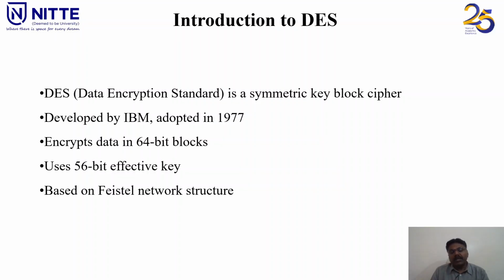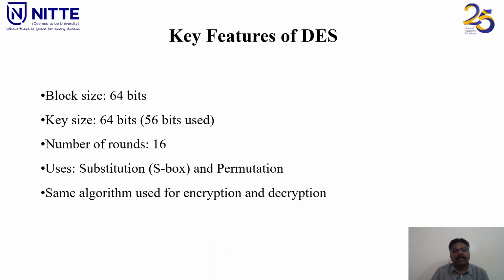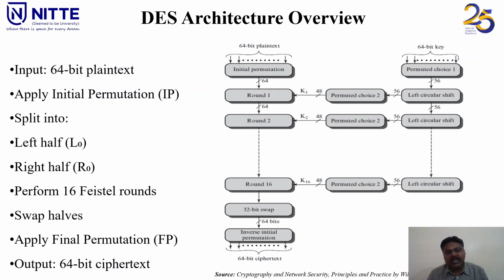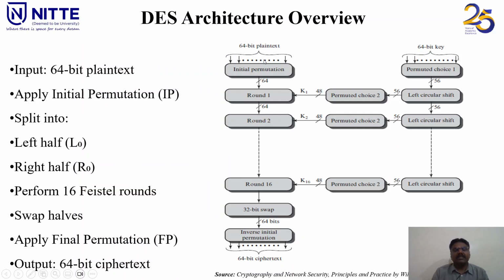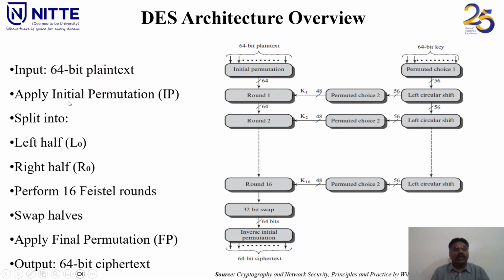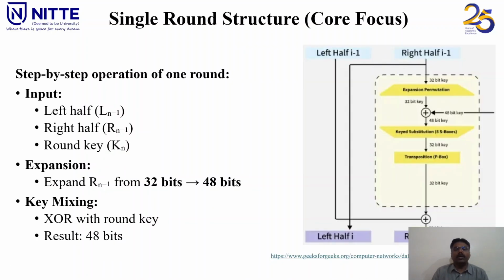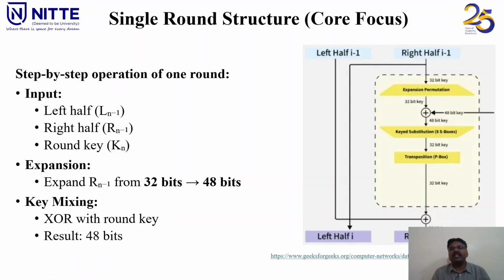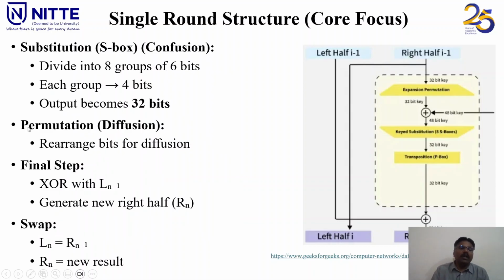Data Encryption Standard (DES) Made Easy | Complete Tutorial with Diagram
This video provides a clear and structured explanation of the Data Encryption Standard (DES) algorithm, one of the foundational techniques in symmetric key cryptography. You will learn the DES architecture, understand how data is processed through the Feistel structure, and explore the single round operation in a simple and easy-to-follow manner. The video also highlights the advantages, limitations, and real-world relevance of DES.